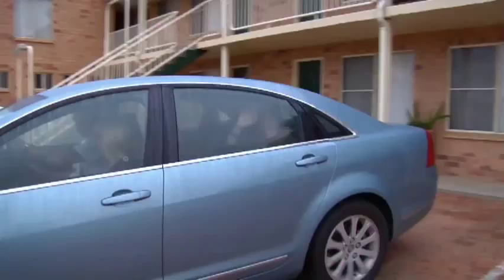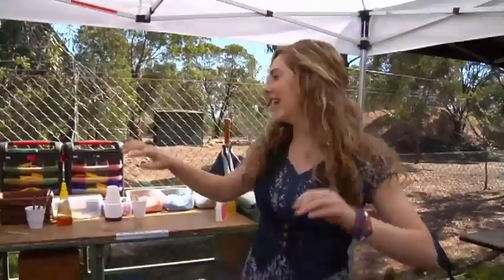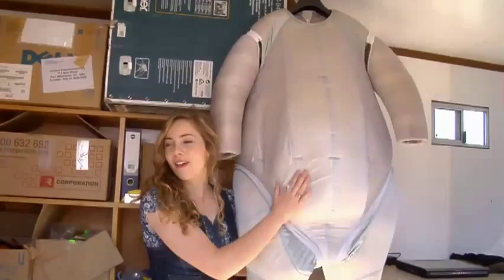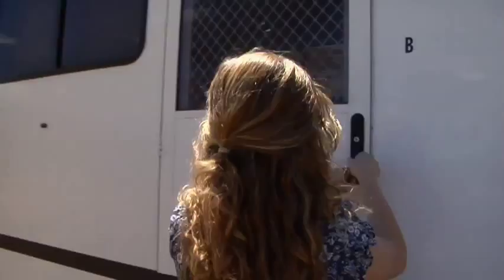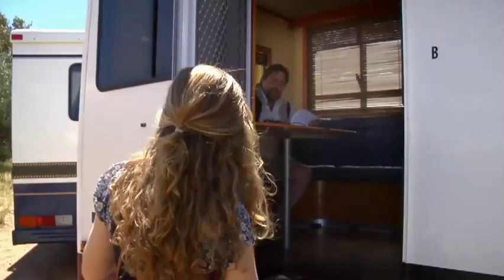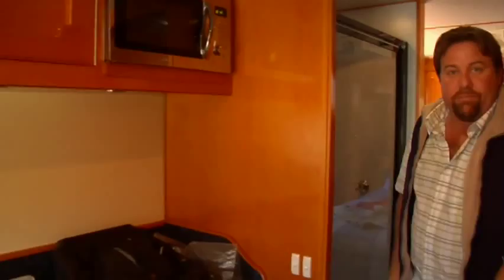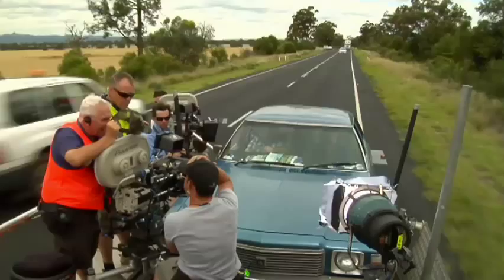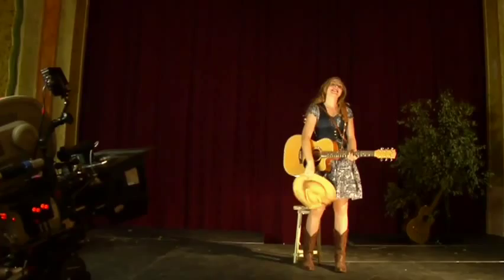The Making of Charlie & Boots - Jess' song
Morgan Griffin plays "Jess" in Charlie & Boots. In this video she takes us through a day on set and performs Sarah Humphreys song "Lead Balloon".